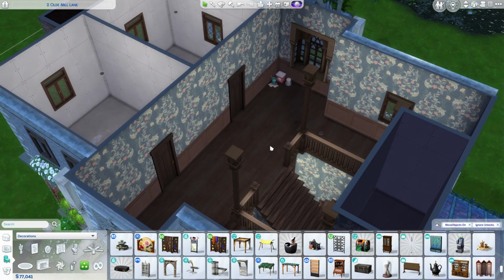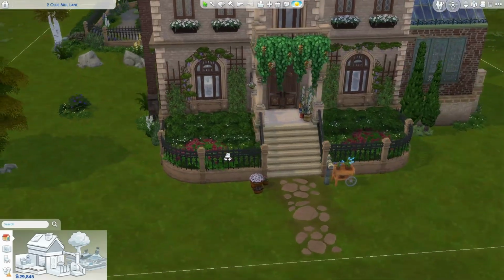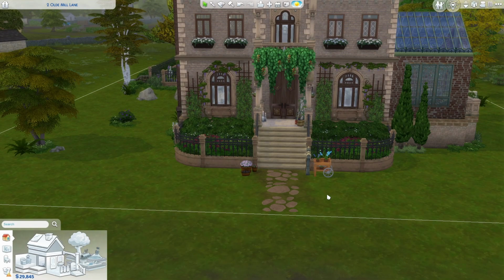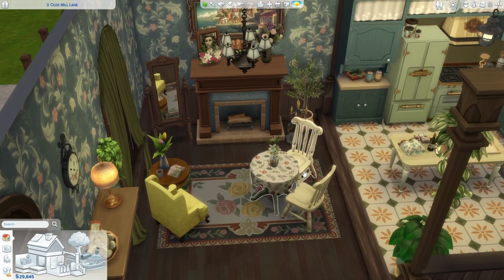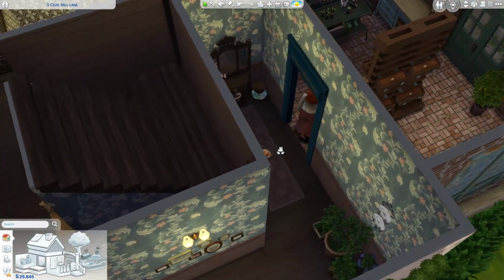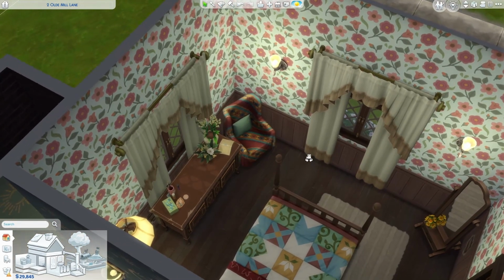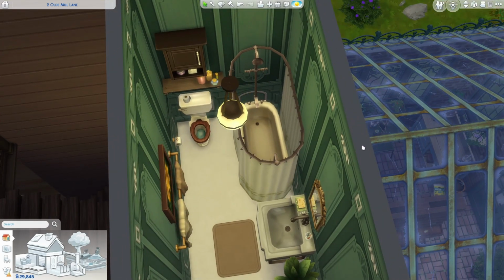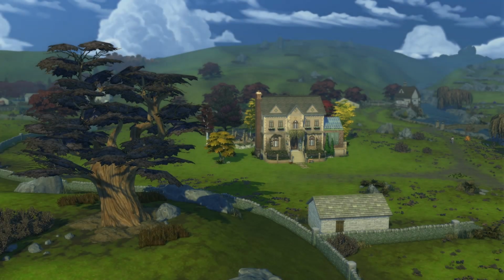The Sims 4 Builds - Spiders and Botanists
A botanist settling into an abandoned mansion with a built-on greenhouse.

Origin/TheSims4: BuildCurious

0:00 Cinematic
2:43 Intro
3:42 Building Exterior
5:32 Garden
7:36 Interior 1st Floor
10:21 1st Floor Stop Motion
11:27 Interior 2nd Floor
12:59 2nd Floor Stop Motion
13:38 Final Tour
21:16 Goodbyes